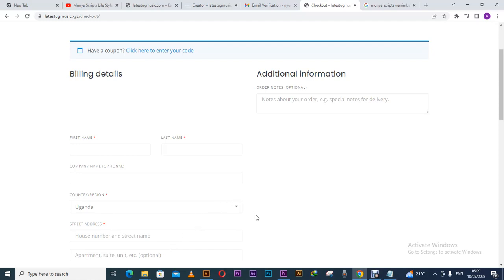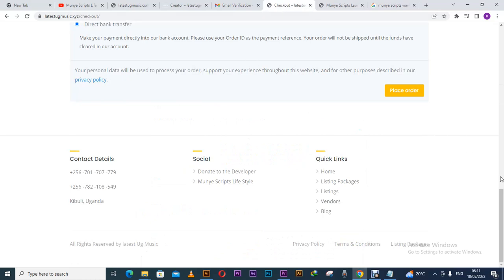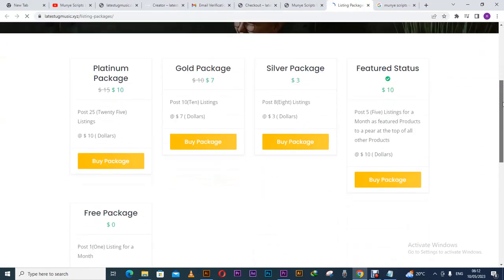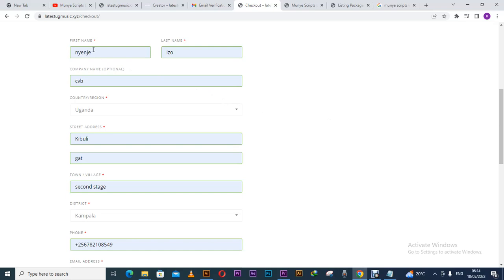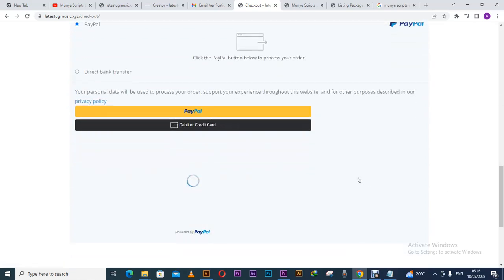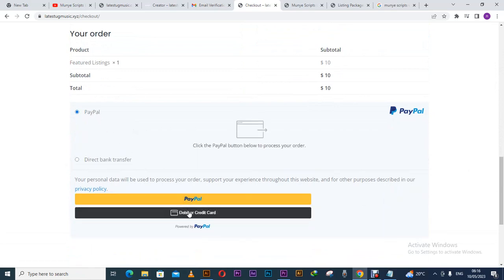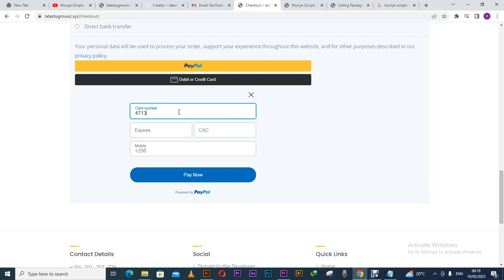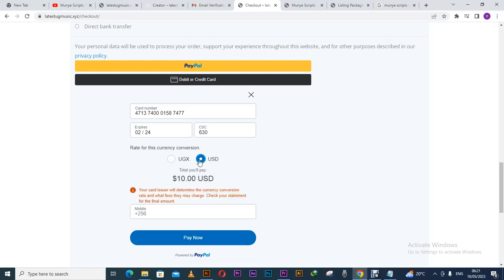How to use coupon codes and pay less on and how to pay for any listings